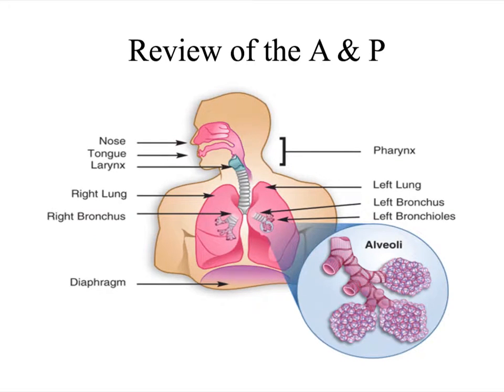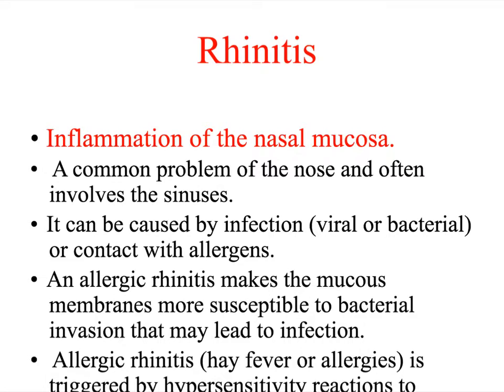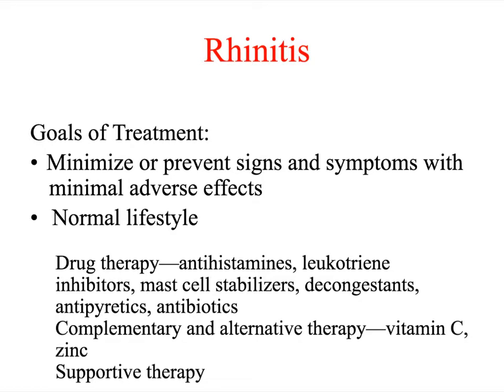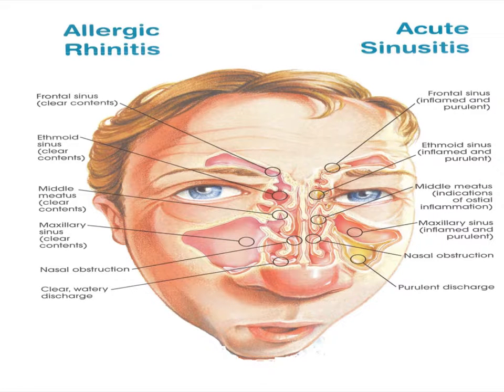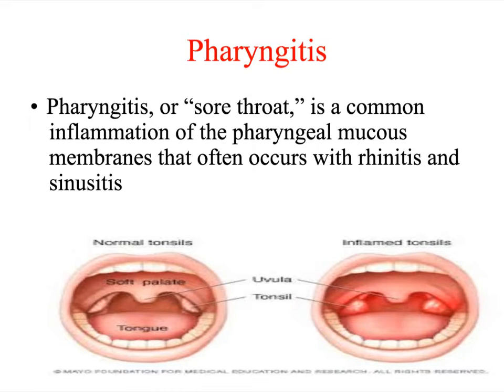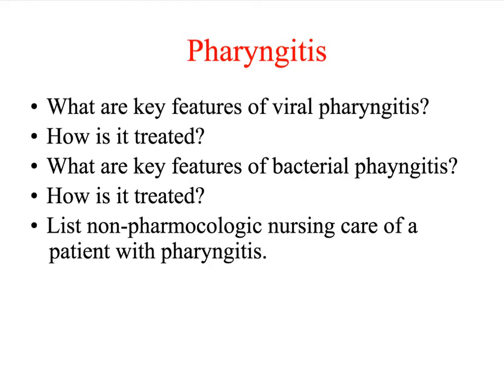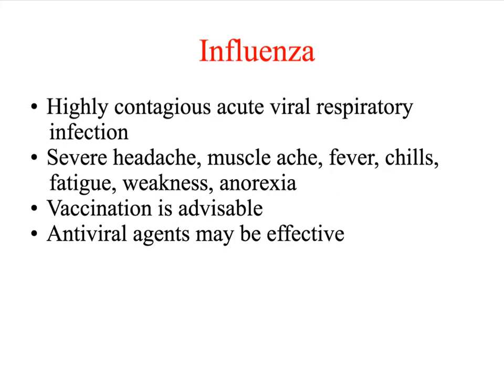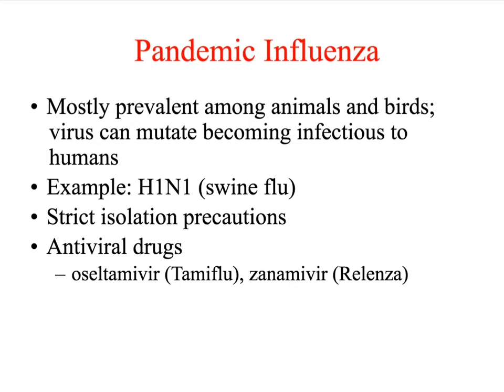Module 9 URI